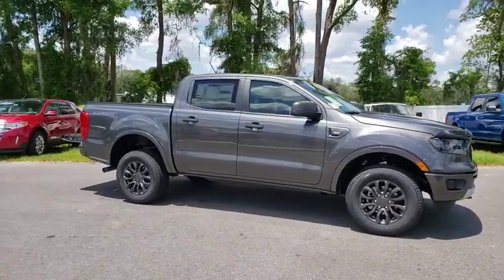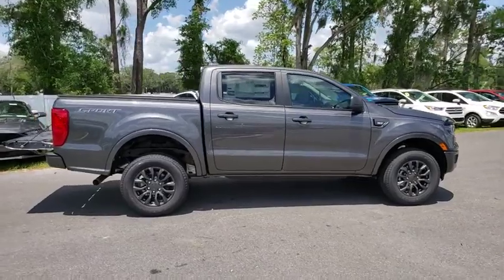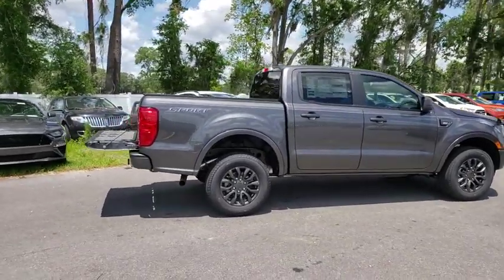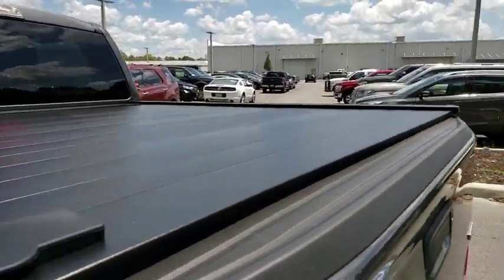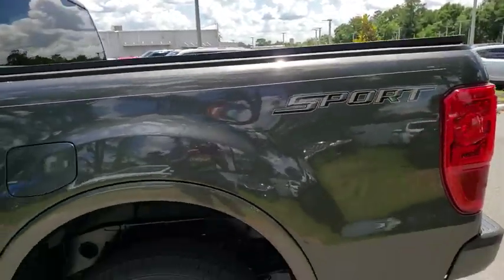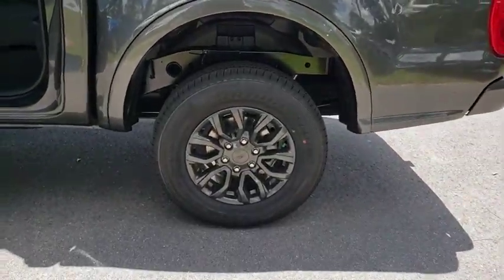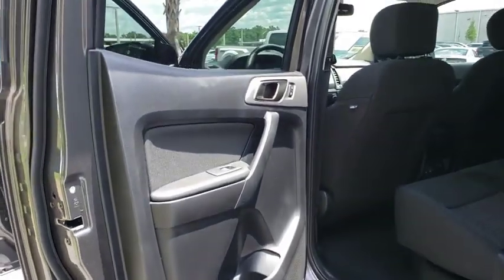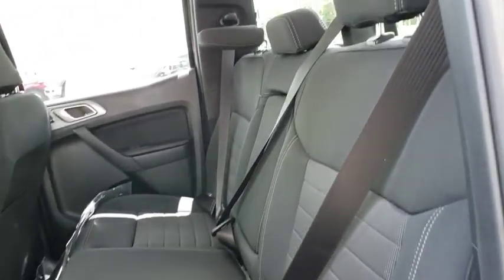2019 Ford Ranger Gainesville, Silver Springs, Starke, Middleboro, High Springs, FL 191079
Magnetic Metallic New 2019 Ford Ranger available in Ocala, Florida at Ford of Ocala. Servicing the Gainesville, Silver Springs, Starke, Middleboro, High Springs, FL area.

EQUIPMENT GROUP 301A MID -inc: SiriusXM Satellite Radio a 6-month prepaid subscription Service is not available in Alaska and Hawaii SiriusXM audio and data services each require a subscription sold separately or as a package by Sirius XM radio If you decide to continue service after your trial the subscription plan you choose will automatically renew thereafter and you will be charged according to your chosen payment method at then-current rates Fees and taxes apply To cancel you must call SiriusXM at 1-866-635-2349 See SiriusXM customer agreement for complete terms All fees and programming subject to change Sirius XM and all related marks and logos are trademarks of Sirius XM Radio Inc Leather-Wrapped Steering Wheel SYNC 3 enhanced voice recognition communications and entertainment system 8 LCD touchscreen in center stack w/swiping and pinch-to-zoom capabilities pinch-to-zoom capability included w/available voice-activated touchscreen navigatio,Turbocharged,Rear Wheel Drive,Power Steering,ABS,4-Wheel Disc Brakes,Brake Assist,Aluminum Wheels,Tires - Front All-Season,Tires - Rear All-Season,Conventional Spare Tire,Tow Hooks,Power Mirror(s),Rear Defrost,Intermittent Wipers,Variable Speed Intermittent Wipers,Privacy Glass,Power Door Locks,Daytime Running Lights,Automatic Headlights,Fog Lamps,AM/FM Stereo,MP3 Player,Rear Bench Seat,Adjustable Steering Wheel,Trip Computer,Power Windows,Keyless Entry,Cruise Control,A/C,Cloth Seats,Bucket Seats,Driver Adjustable Lumbar,Passenger Vanity Mirror,Floor Mats,Steering Wheel Audio Controls,Bluetooth Connection,Telematics,Remote Engine Start,Auxiliary Audio Input,WiFi Hotspot,Smart Device Integration,Engine Immobilizer,Security System,Driver Restriction Features,Traction Control,Stability Control,Front Side Air Bag,Rear Parking Aid,Blind Spot Monitor,Cross-Traffic Alert,Lane Departure Warning,Lane Keeping Assist,Tire Pressure Monitor,Driver Air Bag,Passenger Air Bag,Front Head Air Bag,Rear Head Air Bag,Passenger Air Bag Sensor,Child Safety Locks,Back-Up Camera